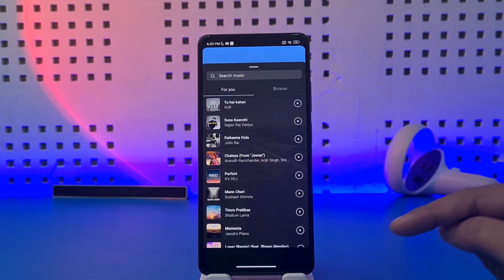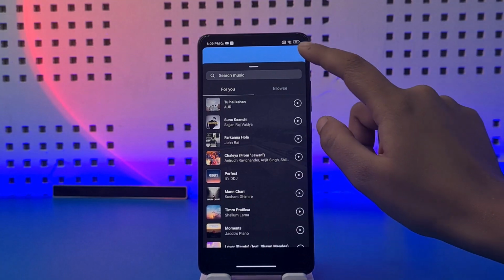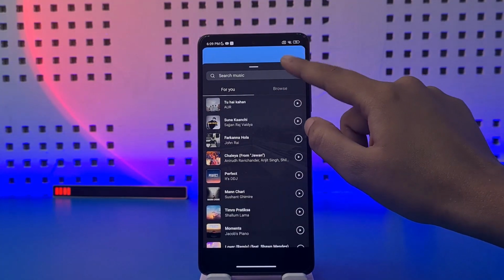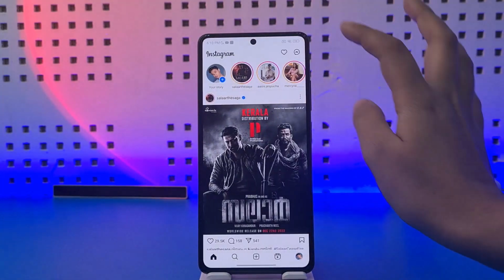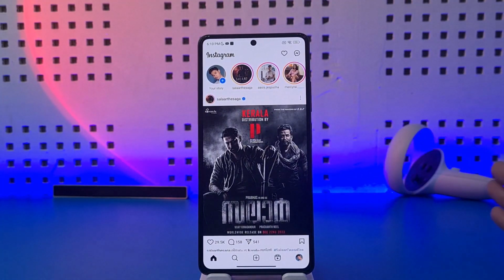How to Fix Instagram Music no Result Found !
In this tutorial, I will guide you on how you can easily fix Instagram music no result found.
0:00 Intro
0:12 Create story
0:25 Fix music not found
1:17 Conclusion